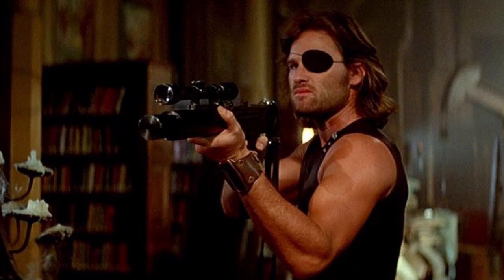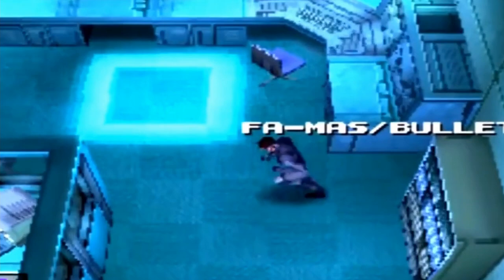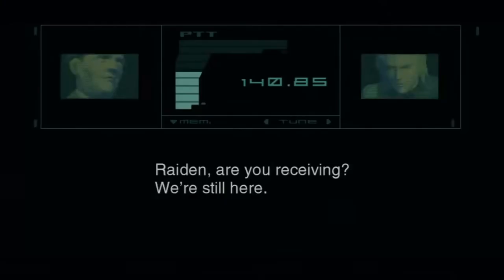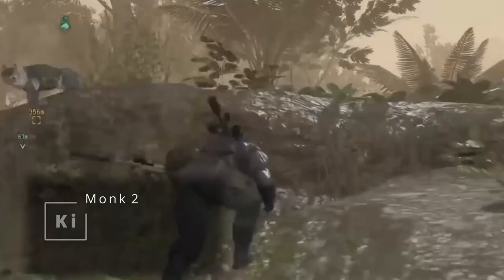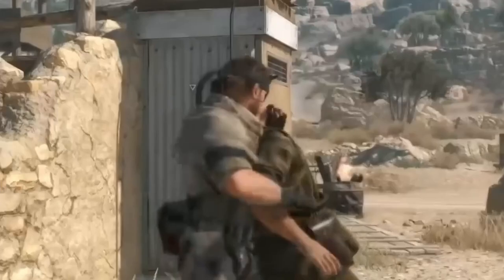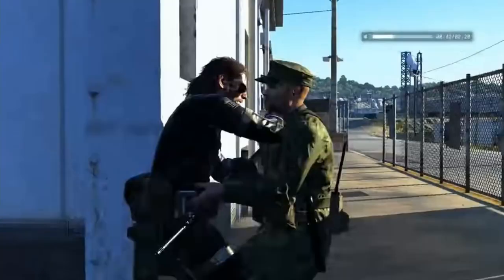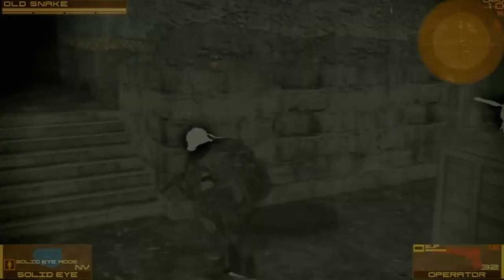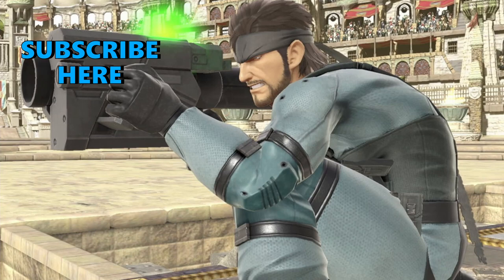How to Build Solid Snake in Dungeons & Dragons (Metal Gear D&D)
Let's hide in some boxes, and bring Solid Snake and Venom Snake into Dungeons and Dragons 5e

I remember my first time playing as Snake, and thought the stealth was so cool, I'm sure he would be fun to play in DnD.

--CHAPTERS--
00:00 Intro, Race, Feat, Stats, and Background
02:00 Starting Class
04:05 Sponsor
05:14 Multiclass
06:38 Choosing a Subclass
09:05 Switching Classes Again
09:26 Another Subclass
13:00 How to Play & Your Opening Damage